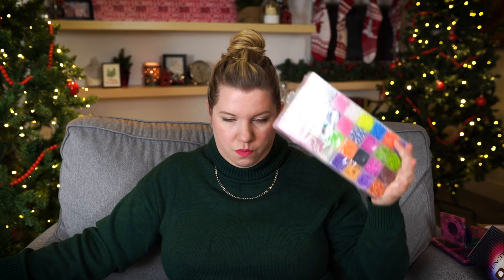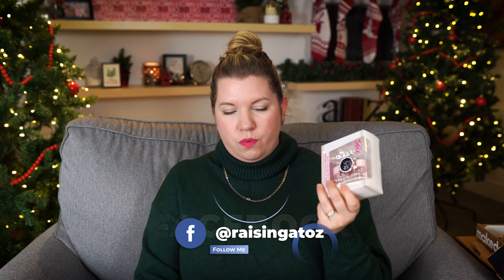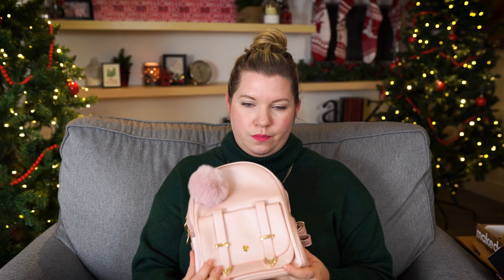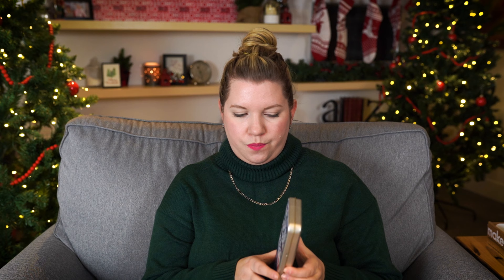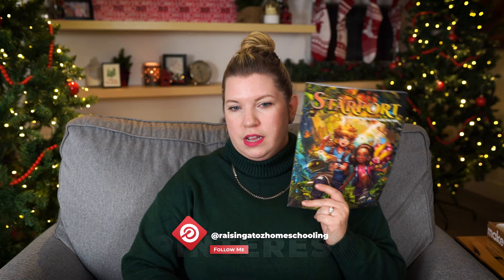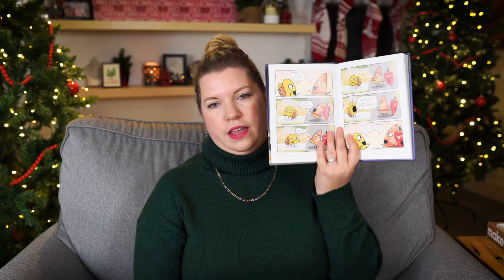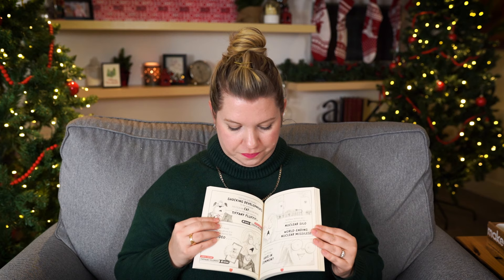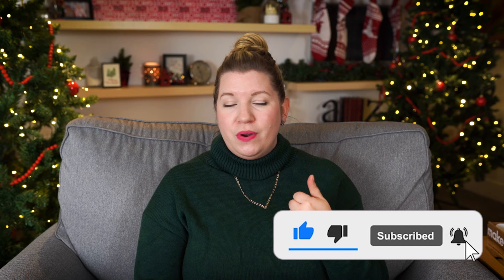Christmas Gifts That Are Totally Worth It! | Gift Ideas 2023 | Raising A to Z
Are you looking for Christmas gifts that are educational, fun, and actually worth the money? Then you’ve come to the right place. While I love giving a great gift, I also want gifts to be practical and that will actually get used and not just end up in a pile on the floor. So, here are my top recommendations that get the best reactions!

0:00 Christmas gifts that are worth it
1:12 Practical Ideas
4:32 Gift ideas
30:10 Wrap-up

Magna Tiles
Magna tile car bases
Magna tile marble run

Makedo cardboard tools

Instamax camera
dragon girls
Pizza and taco
Cat on the Run
How to Save a Unicorn
Thea Stilton Cave of Stars

Games
Taco vs Burrioto
Unstable unicorns kids

Plastic Mermaids

Backpack purse

Rainbow Looms

How to Start Homeschooling: When You Have No Idea Where to Start ➡️

Hi, and welcome to the show! I’m Amanda, the teacher-turned-homeschool mom behind Raising A to Z, an informational and inspirational YouTube channel all about Homeschooling. I hope you’ll join me every Monday as I talk about a variety of topics related to, you guessed it….homeschooling!

➡️GETTING STARTED

➡️PRODUCTS